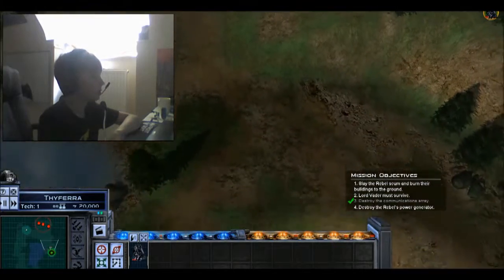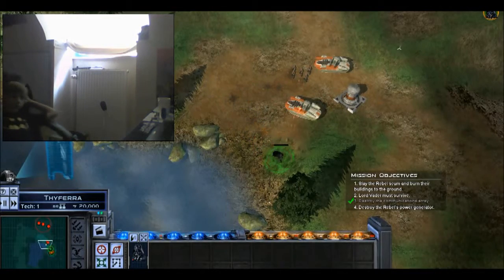Worst Army!!! Star Wars Empire at War